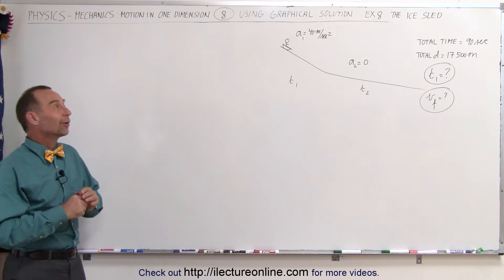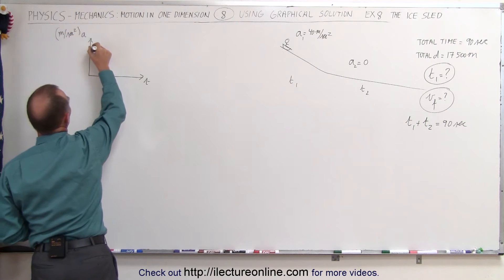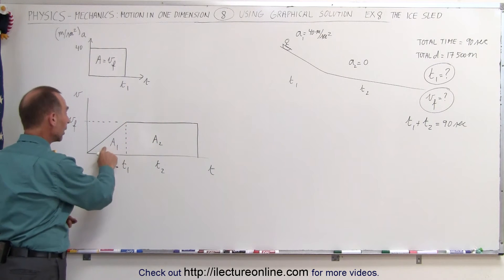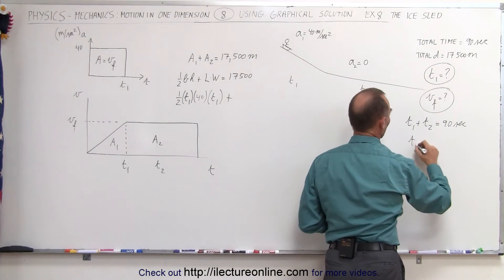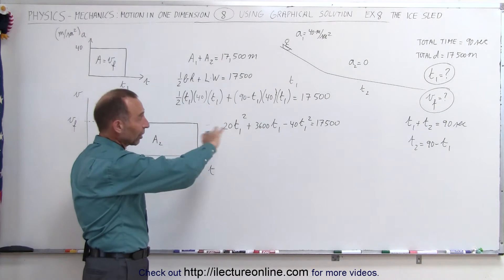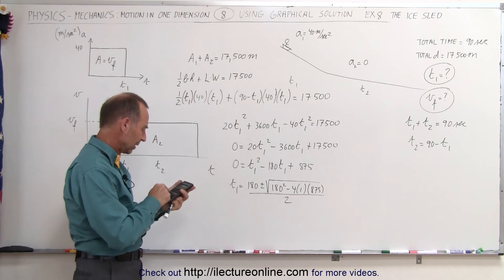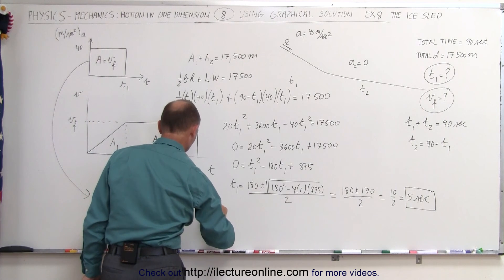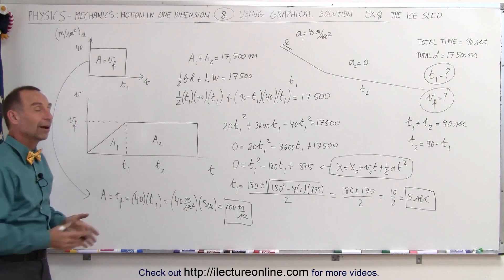Physics 2.5 - Motion In 1-D - Graphical Solution (8 of 12) Ex. 8 The Ice Sled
In this video I will graphically calculate time=? final velocity=? for a sled to sled down a 17,500m hill.